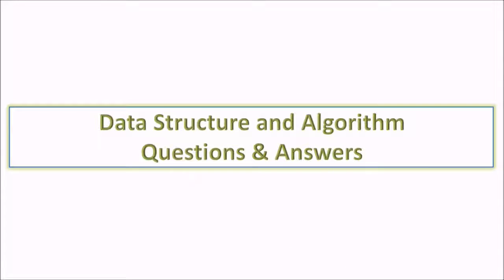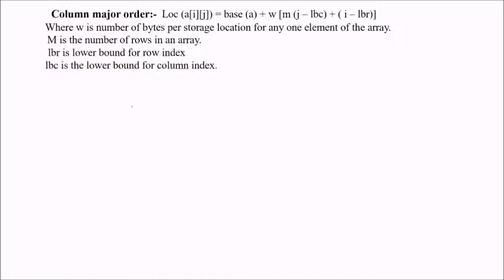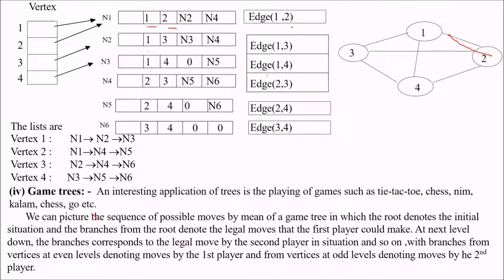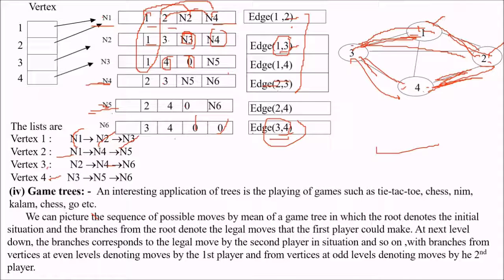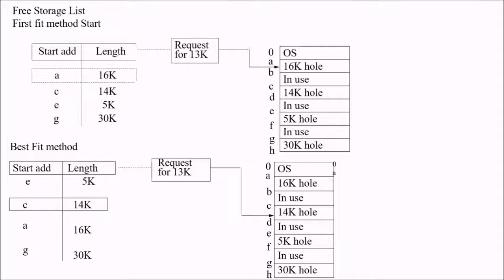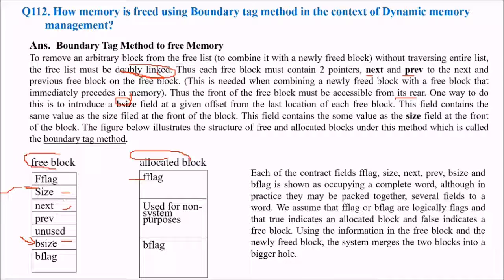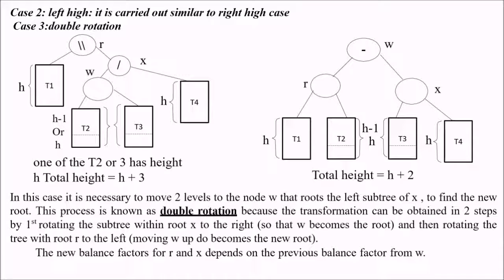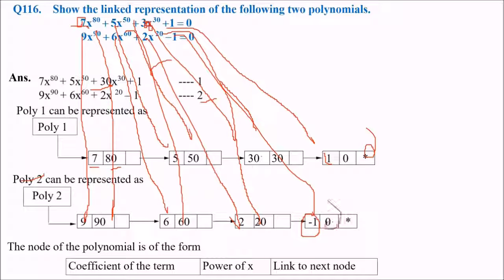Data Structure and Algorithm Questions Answers | DSA Important Questions | DSA Q&A Part 9